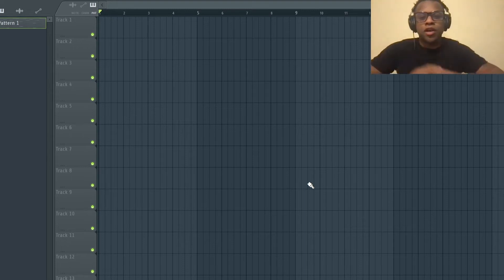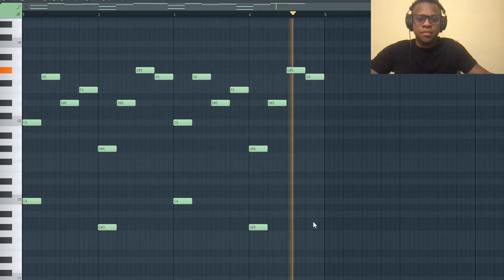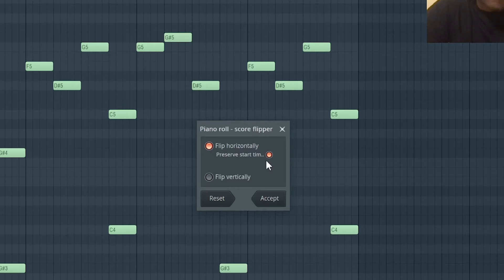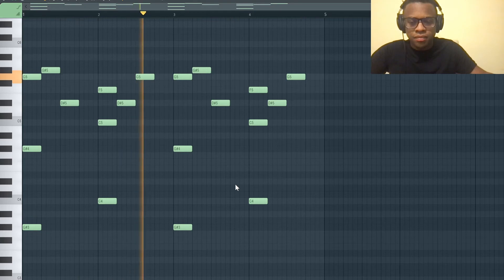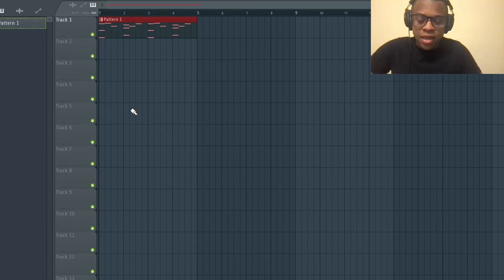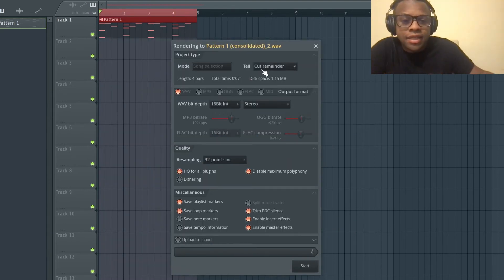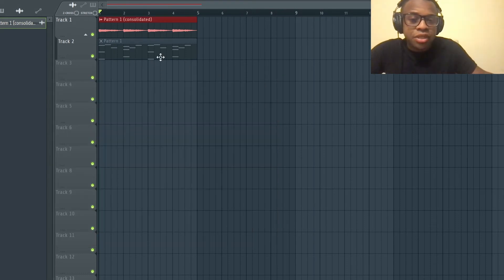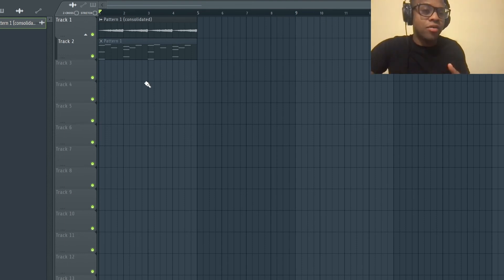How To Put The Reverse Melody Sound On Your Melodies In FL Studio 20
fl studio tutorial fl studio reverse melody fl studio reverse melody effect